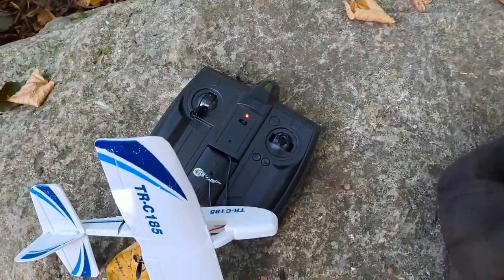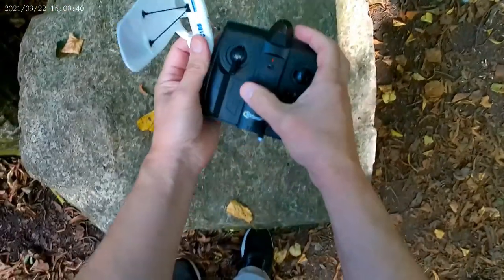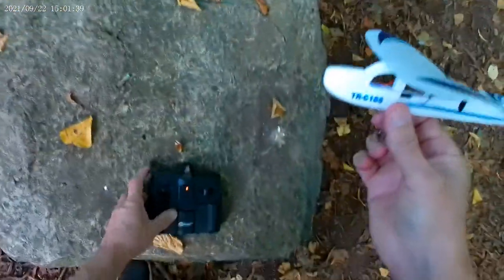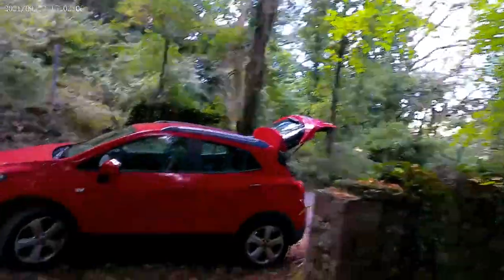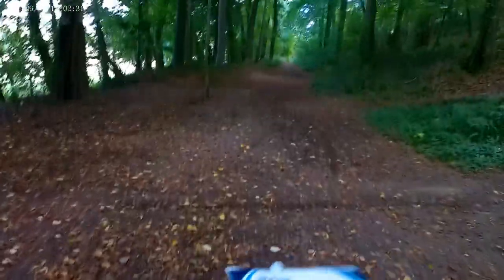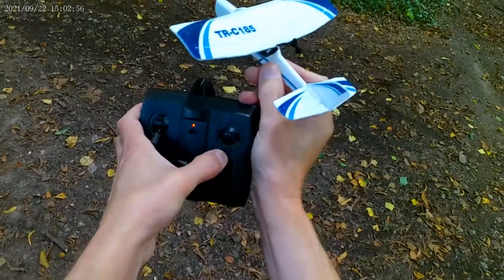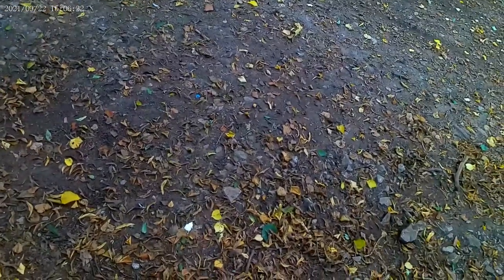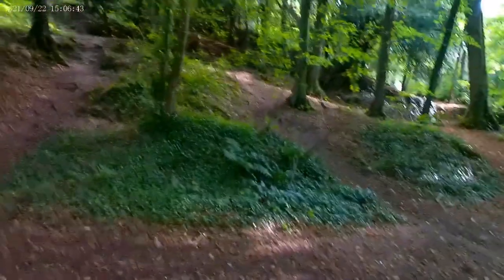Top Race TR-C185 2.4GHz Mini RC Airplane - first flight